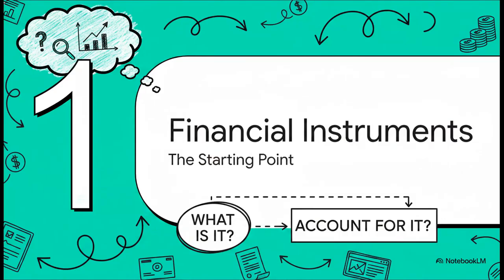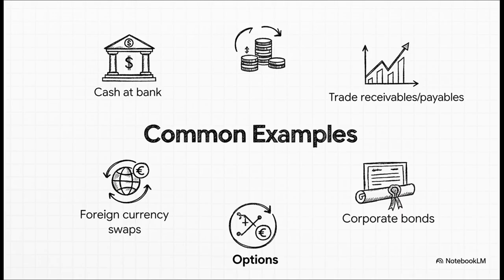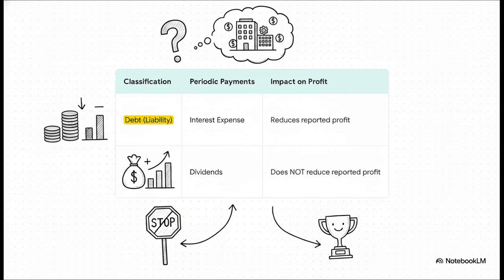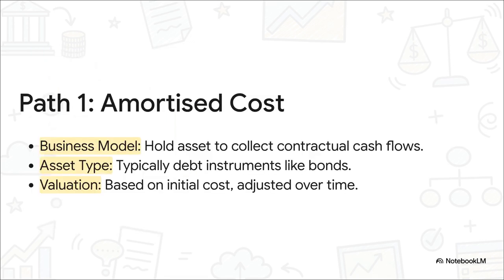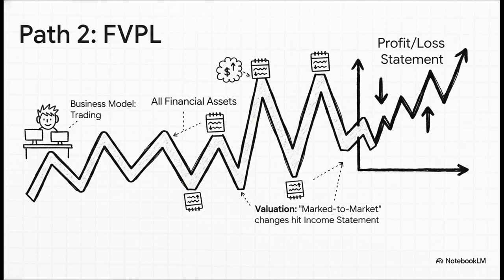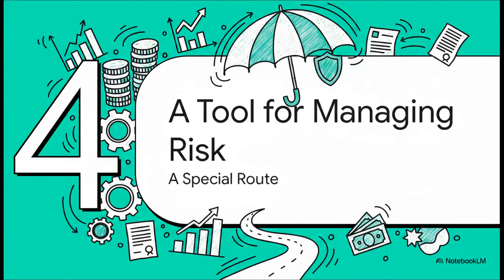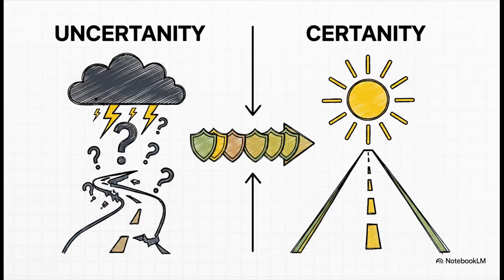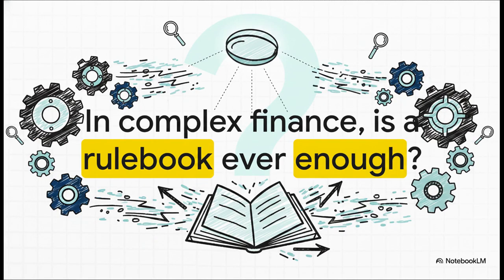Accounting for Financials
This outline the accounting frameworks for financial instruments as governed by AASB 7, AASB 9, and AASB 132. The content defines the essential characteristics of financial assets, liabilities, and equity, focusing on how to distinguish between debt and equity based on contractual obligations. It provides detailed guidance on measurement techniques, including amortised cost and fair value assessments through profit or loss or other comprehensive income. Furthermore, the sources explain the management of derivative instruments such as futures and options, particularly their roles in hedging arrangements to mitigate financial risk. Practical application is demonstrated through worked examples and journal entries for complex items like convertible bonds. Finally, the text emphasises the importance of transparency and disclosure to help stakeholders assess credit, liquidity, and market risks.